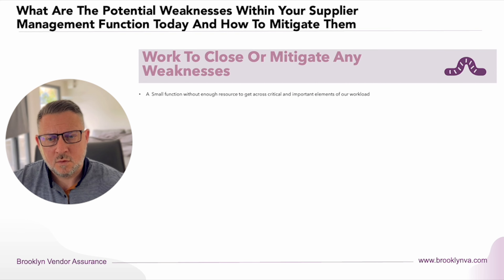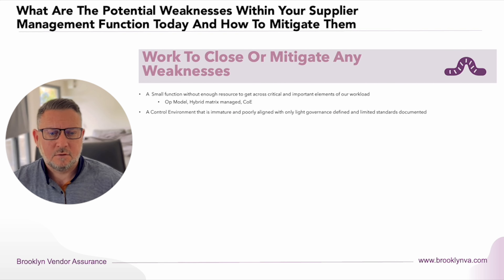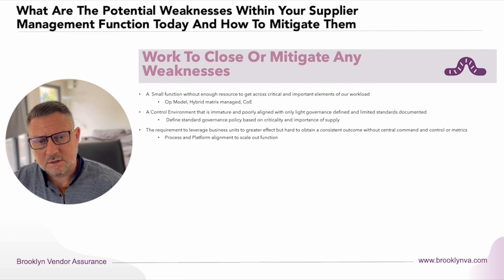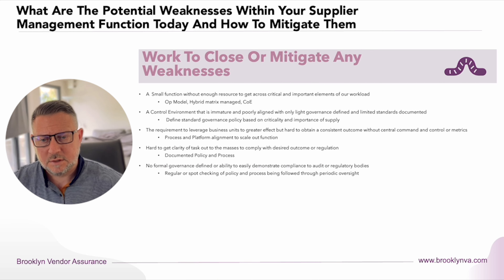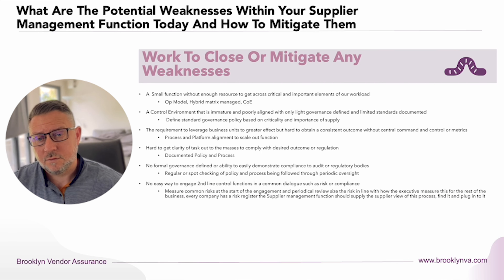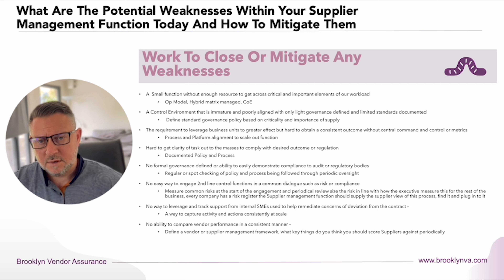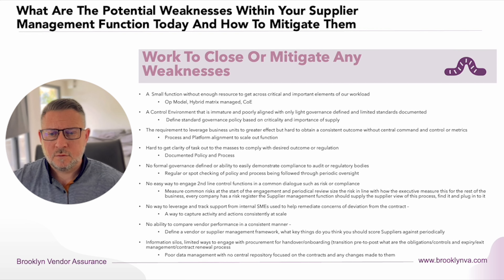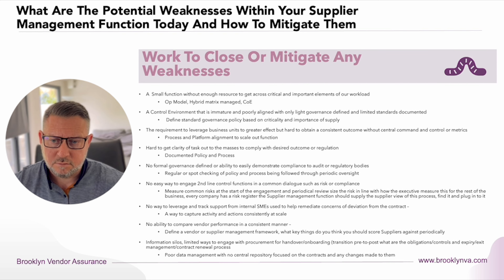Weaknesses In Your Organisation Today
Want to know how to build and grow your vendor/supplier management function strategically? Watch to find out!

Nick Francis, Co-founder and CTMO of Brooklyn Vendor Assurance, covers the following potential weaknesses within your supplier management function today, and how to mitigate against them:

- Small vendor/supplier management function without enough resource to get across critical elements of the workload.
- A control environment that is immature and poorly aligned with only light governance defined and limited standards.
- Employees have a lack of clarity of the desired outcome or regulation.
- No formal governance defined or ability to easily demonstrate compliance to audit or regulatory bodies.
- No easy way to engage second line control functions.
- No way to track support from internal SMEs
- No ability to compare vendor performance in a consistent manner.
- Information silos.

This video forms the Weaknesses part of a S.W.O.T. analysis (Strengths, Weaknesses, Opportunities and Threats).

Deliver best practice in post-contract and compliance across all commercial relationships today